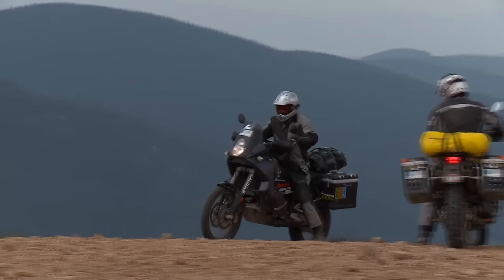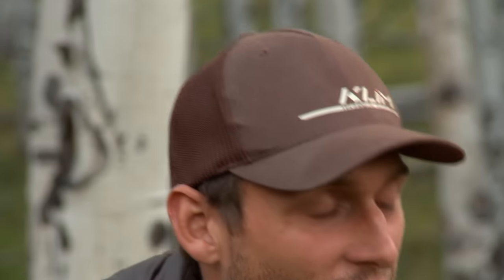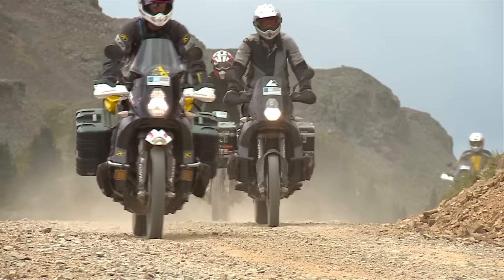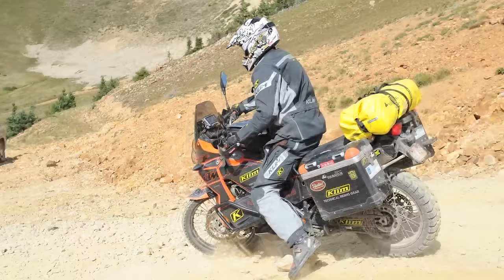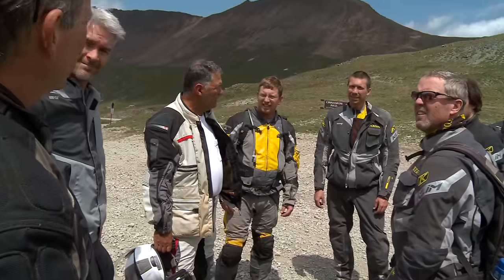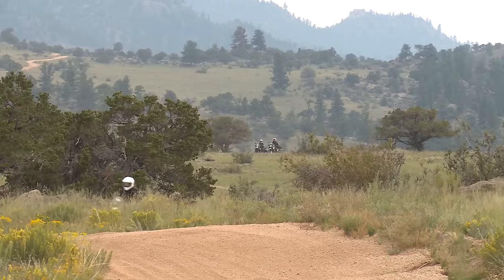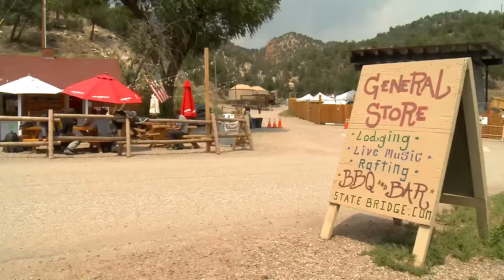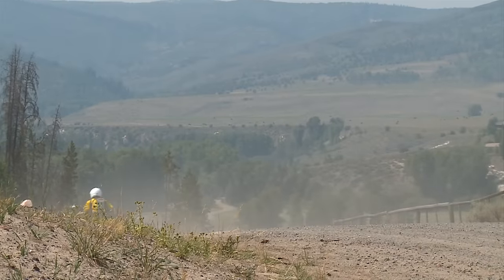Colorado Backcountry Discovery Route Documentary Film (COBDR)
About The Route and Film:
With several passes over 12,000 feet, there is no shortage of views on this ride. Beginning in the four corners location where, CO, AZ, NM and UT intersect, the 675-mile route winds its way north through the Rocky Mountains to the Wyoming border. The terrain includes dirt roads with rocks, sand and even a few water crossings to keep it exciting

About Backcountry Discovery Routes:
Backcountry Discovery Routes® (BDR®) is a non-profit organization that creates off-highway routes for dual-sport and adventure motorcycle travel. We have introduced a new route with free GPS tracks for the community every year since 2010.

Our work includes rider education, safety campaigns and promoting responsible travel for motorcyclists traveling in the backcountry.

Our volunteer-powered organization works with agencies and land managers to keep trails and remote roads open for motorcycling.

Each route generates new tourism that delivers sustainable economic relief to less-advantaged rural communities. This creates local stakeholders who will help fight to keep access for dual-sport and adventure motorcycles in these incredible backcountry areas.